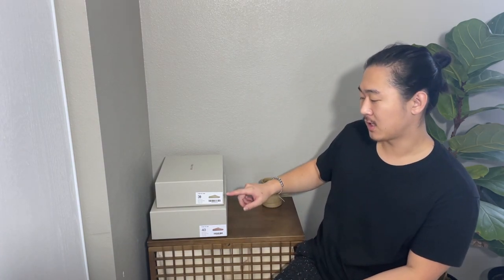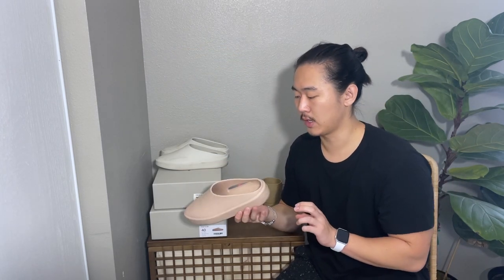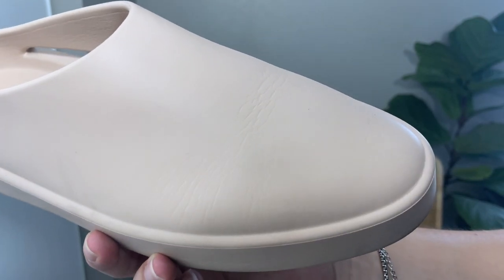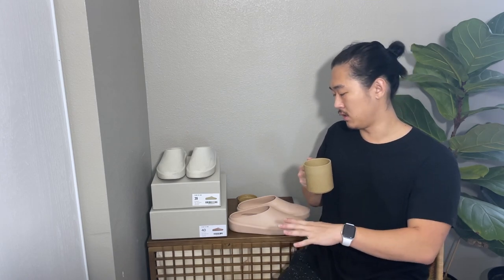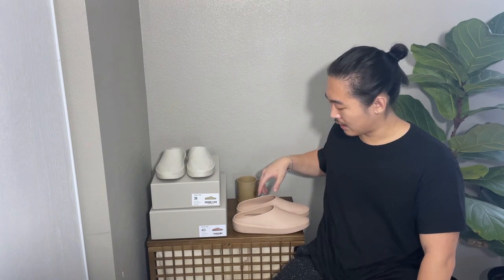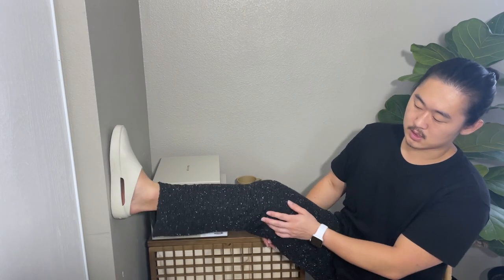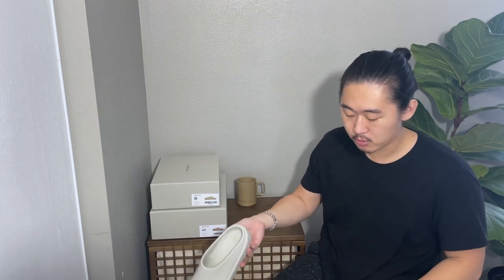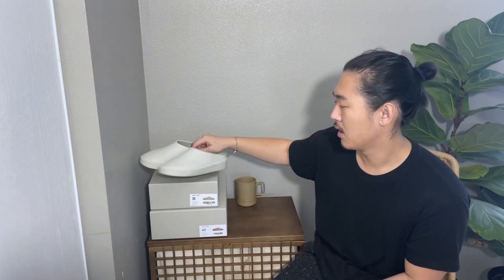FEAR OF GOD CALIFORNIA Review and Fit